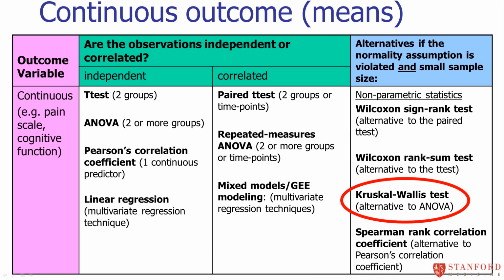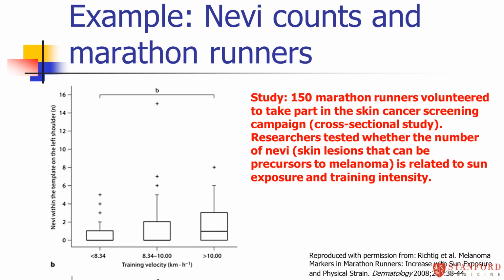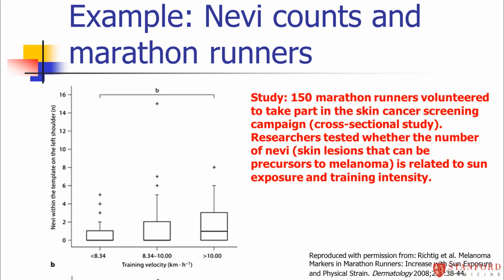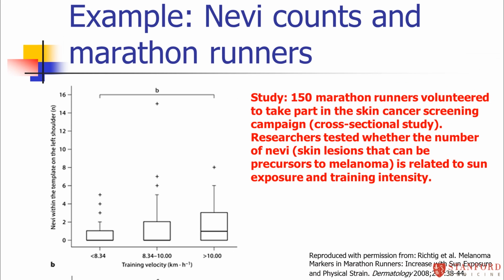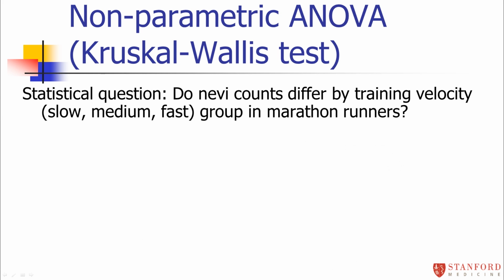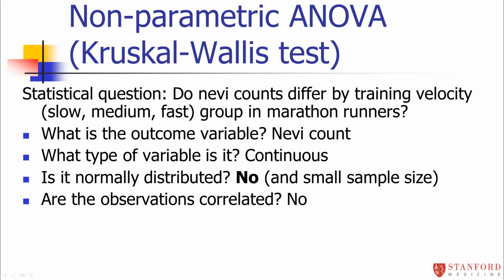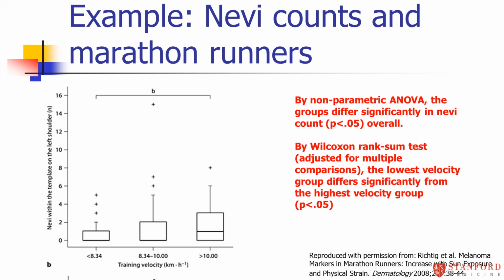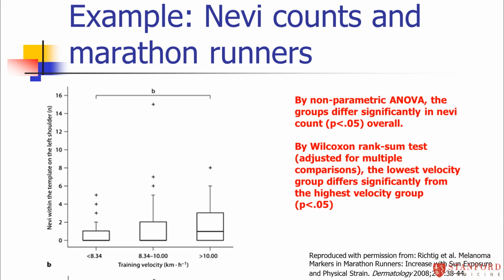Unit 7 Module 3 part 2